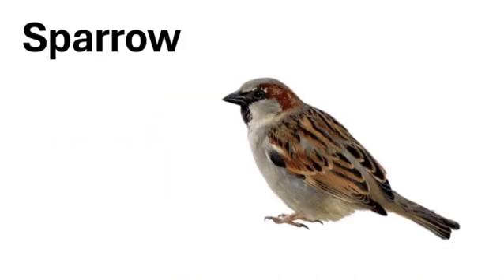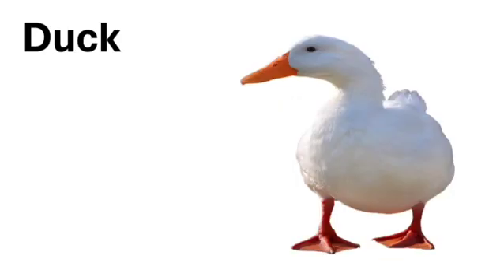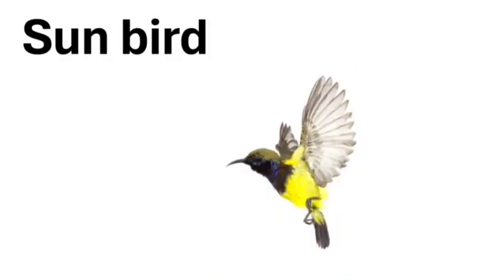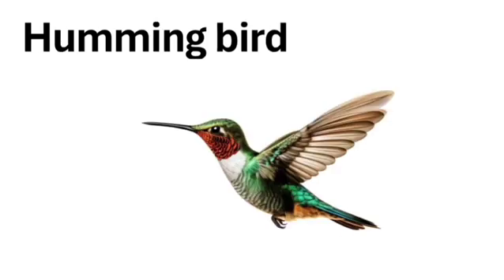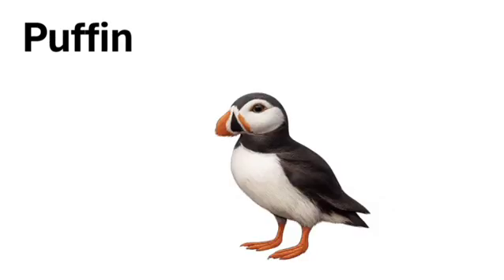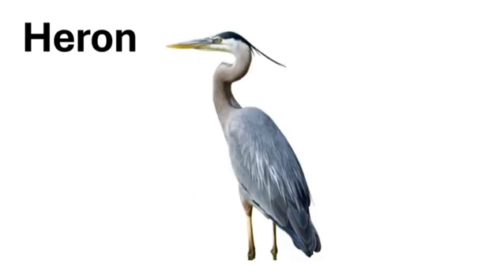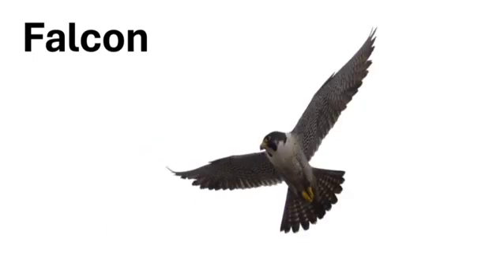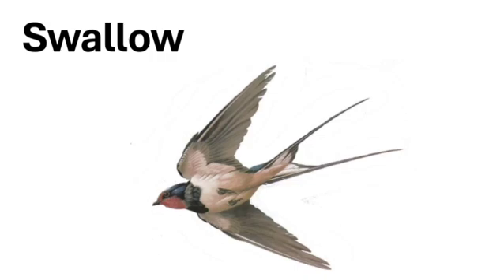Birds Name | 40 Birds Name | Birds Name for Kids in English | Birds Name with Pictures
Welcome to science with Rumaisa!
in this video, we will learn and write 40 Birds name in English.

Birds Name;
Sparrow
Pigeon
Crow
Parrot
Peacock
Hen
Duck
Dove
Owl
Eagle
Rooster
Goose
Turkey
Sun bird
Robin
Bulbul
Wood pecker
King fisher
Humming bird
Sand piper
Quail
Road runner
Patridge
Paffin
Cuckoo
Swan
Heron
Tern
Ostrich
Kiwi
Penguin
Seagull
Vulture
Falcon
Kite
Lark
Nightingale
Black bird
Swallon

Thankyou.